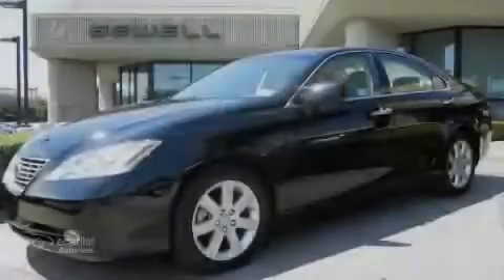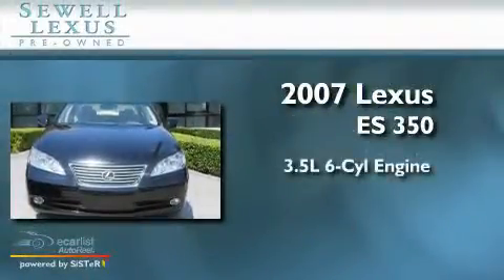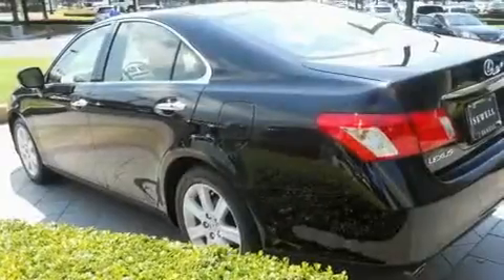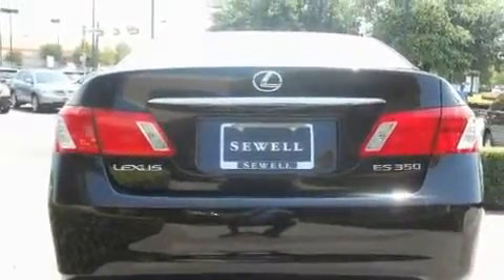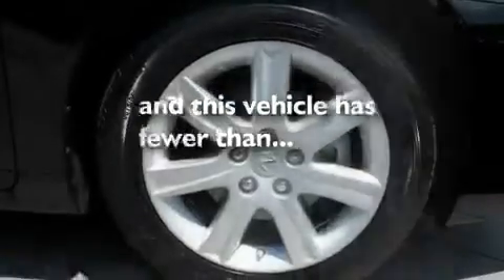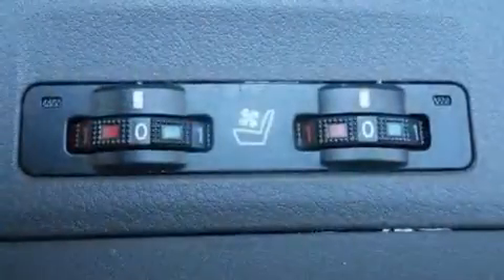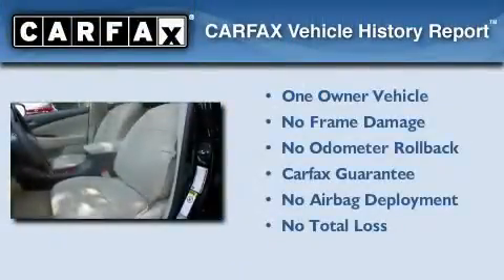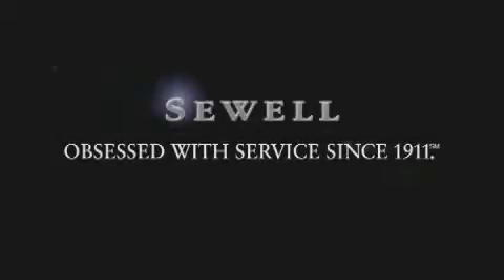Used 2007 Lexus ES 350 Fort Worth TX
Year: 2007
 Make: Lexus
 Model: ES 350
 Engine: 3.5L SFI 24-valve V6 engine
 Trans.: Automatic
 Exterior: Black
 Miles: 33,152
 Interior: Tan

 2007 Lexus ES 350 Dallas TX